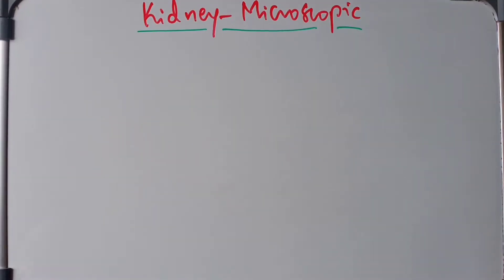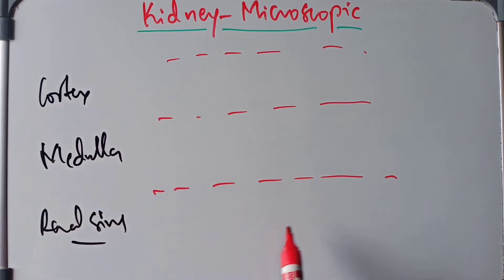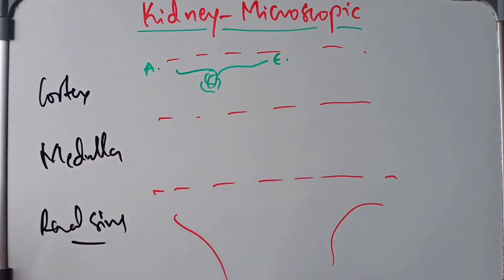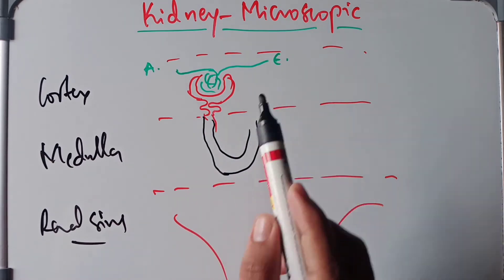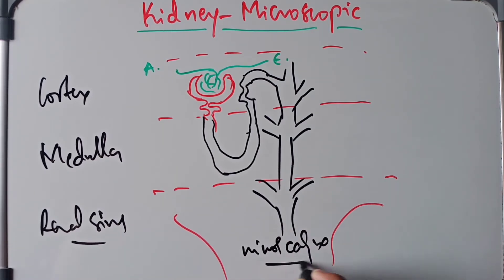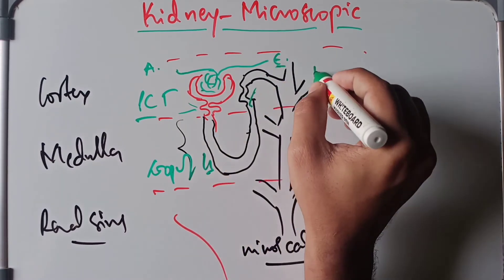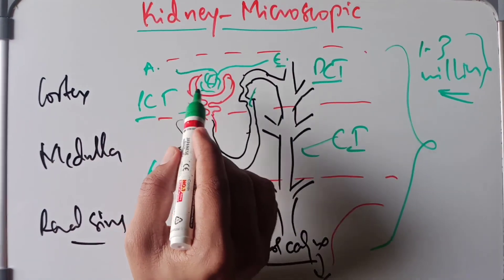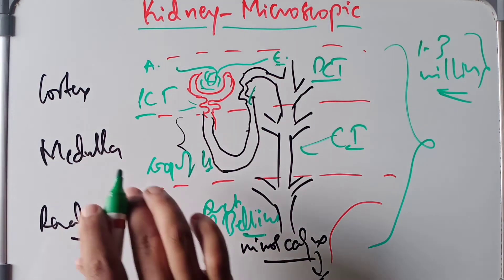Microscopic Structure Of Kidney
Here's the complete anatomy of microscopic Structure of the kidney